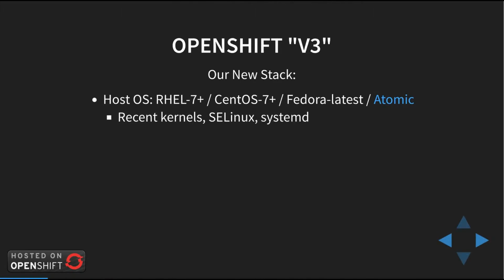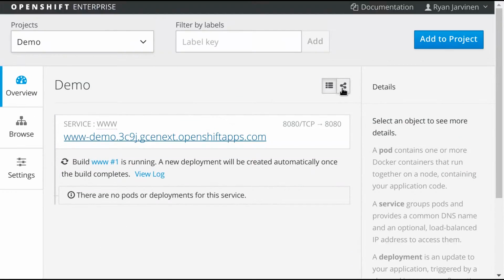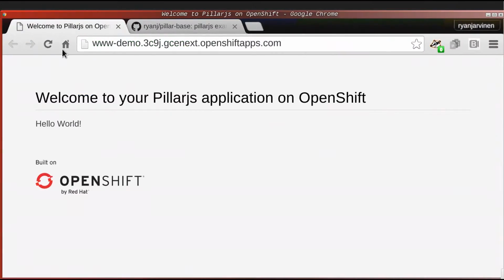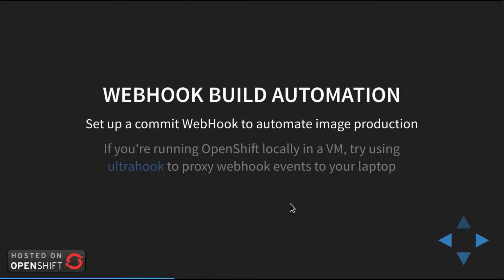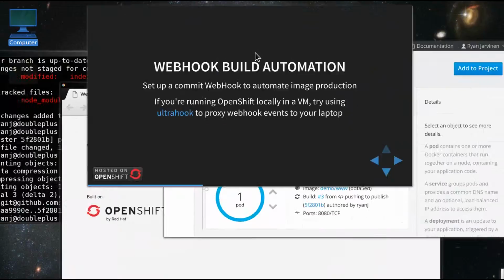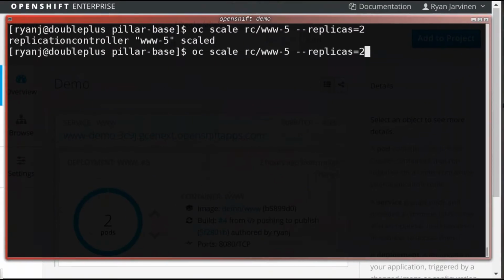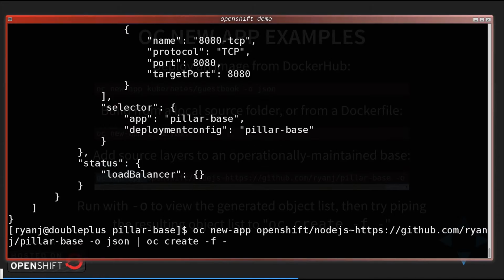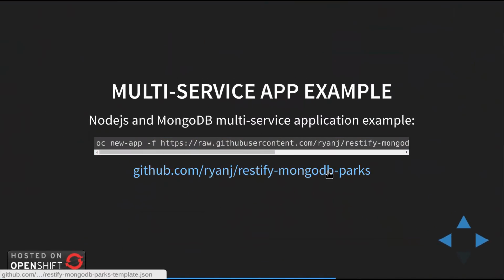OpenShift Demos from ContainerCamp SF 2016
OpenShift booth demos from ContainerCamp SF 2016